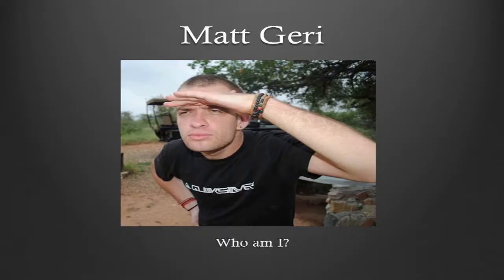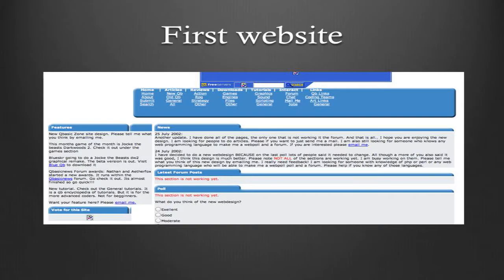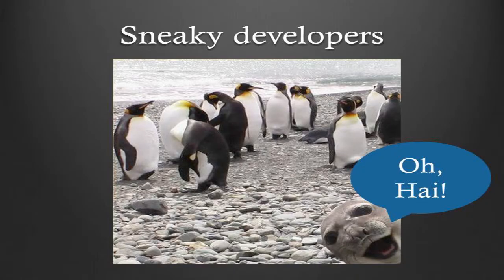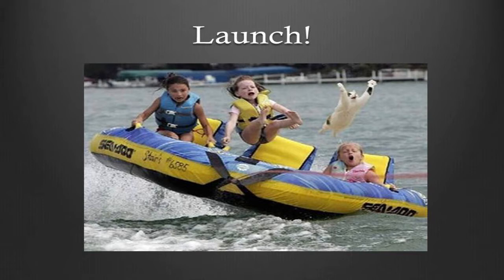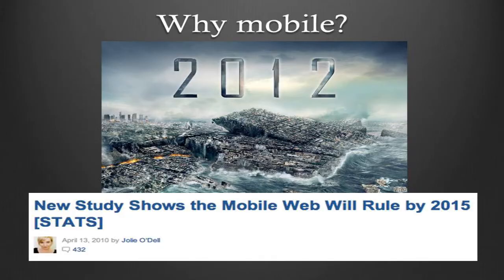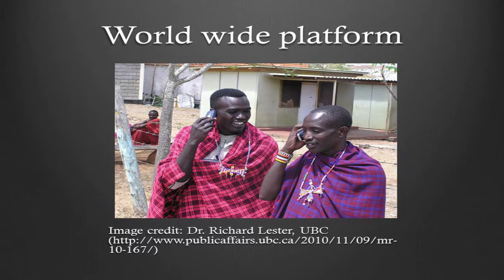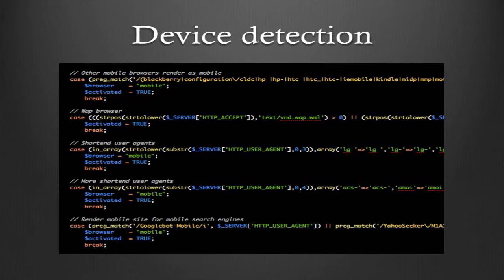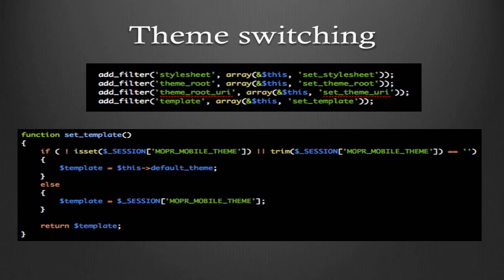MobilePress [Matt Geri] - WordCamp Cape Town 2011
Having developed MobilePress, I have unique experience and knowledge about using WordPress as a mobile publishing platform. My talk will give some insight into the mobile world and why you should care about it, how to turn your blog into a mobile blog and some technical information about developing and optimizing mobile themes for your blog.